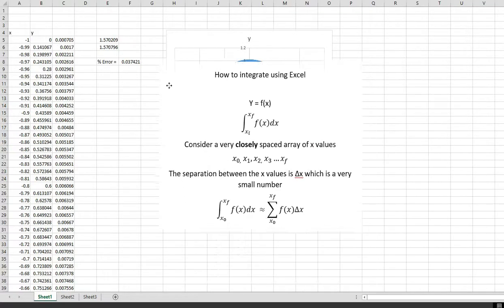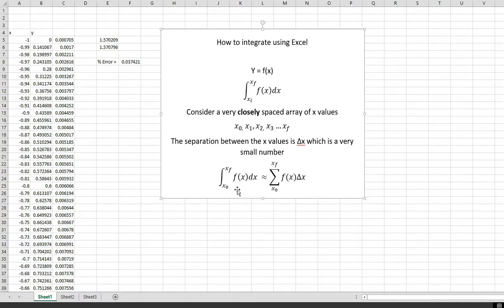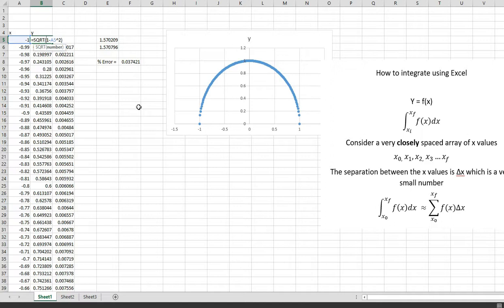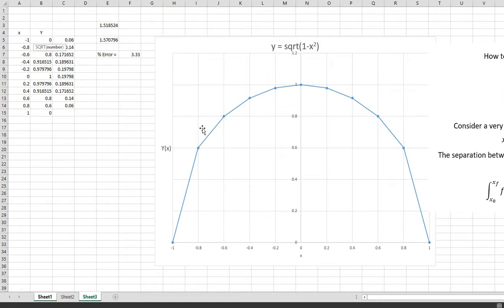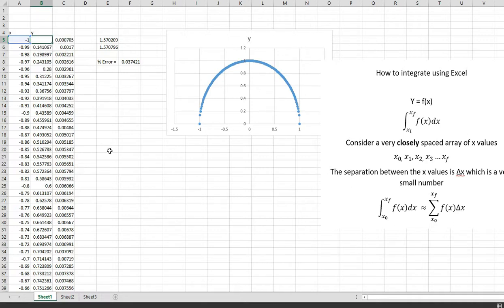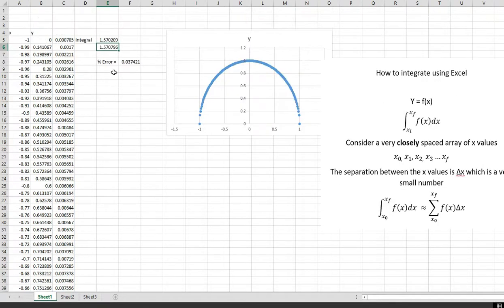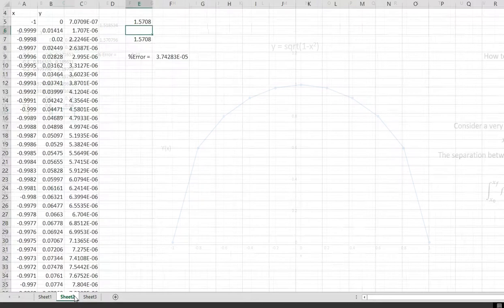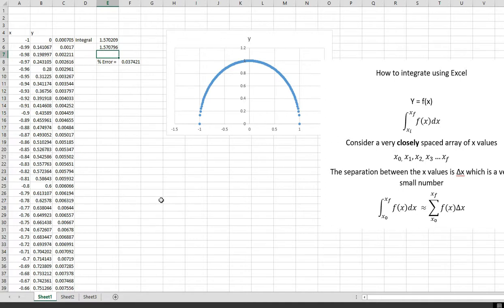How to Use Excel to Integrate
Excel is used to integrate a function.  The relationship between integration and the area under the function curve is demonstrated.